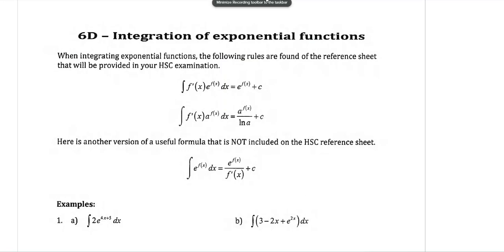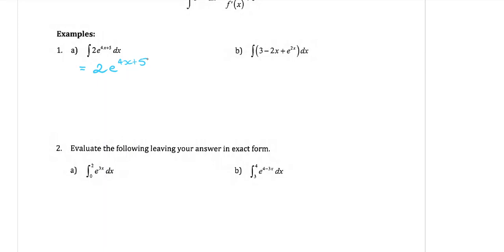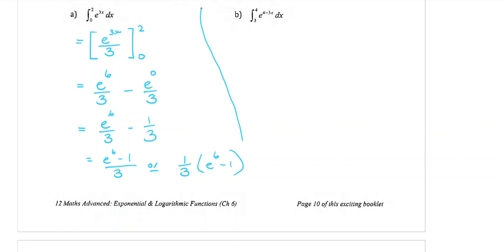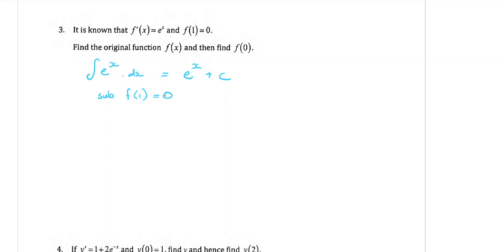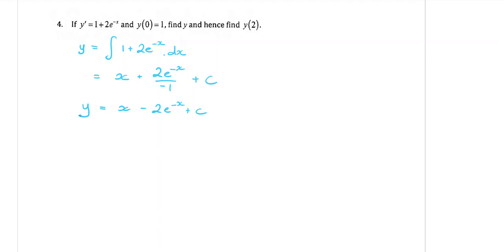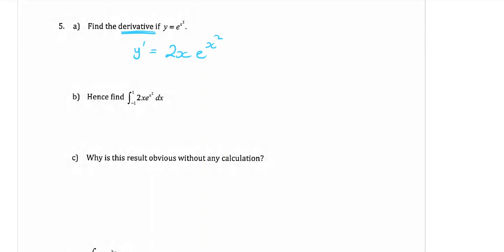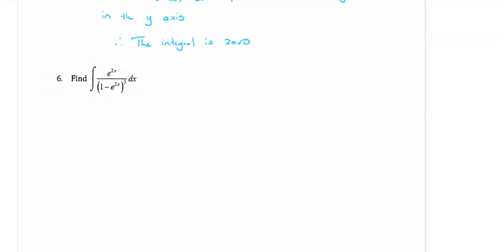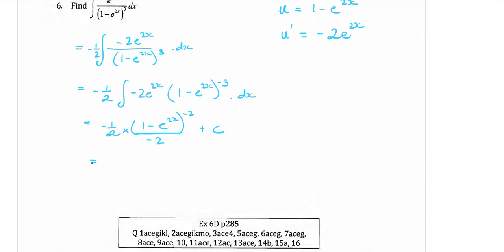Yr 12 Exponentials and logs 4 - Integrating Exponentials